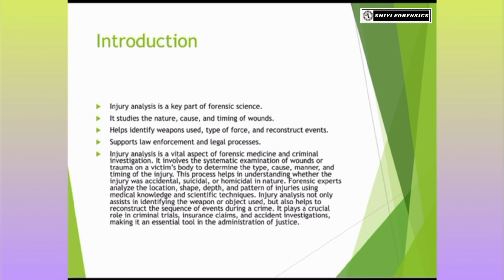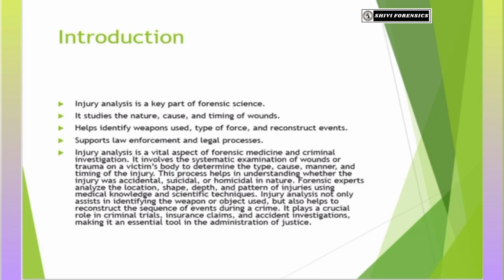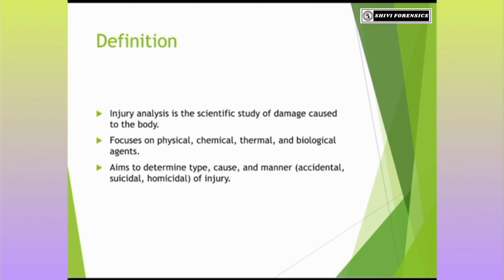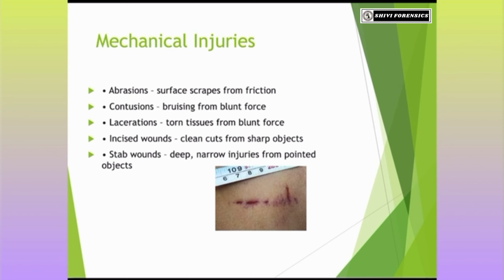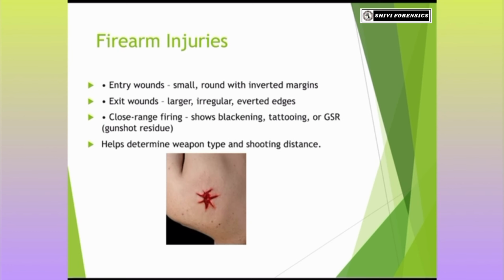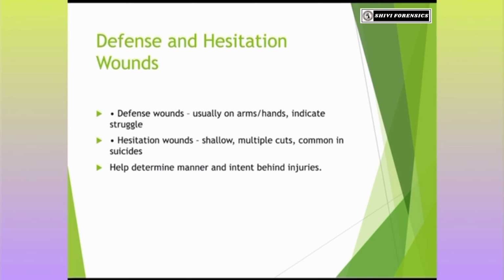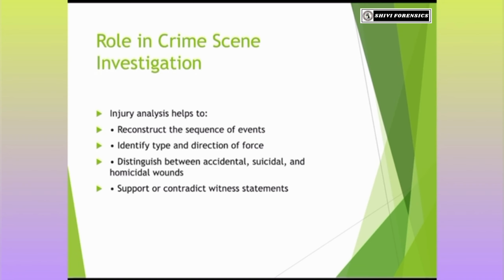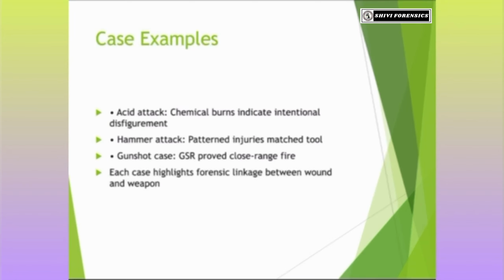Analysis of Injury | Forensic Medicine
Presented By
Ms Kusuma M

In forensic medicine, an injury is analyzed to determine its nature, cause, age, and relationship to a legal event, with the goal of providing expertise to the legal system. This involves applying medical principles to the examination of trauma in living individuals or the deceased, differentiating between accidental, suicidal, or homicidal acts, and reconstructing the sequence of events. By examining features like wound patterns, blunt force trauma, sharp force injuries, and thermal injuries, forensic experts establish the type of weapon or object used, the manner of infliction, and the time since injury, which is crucial for criminal investigations and legal proceedings.